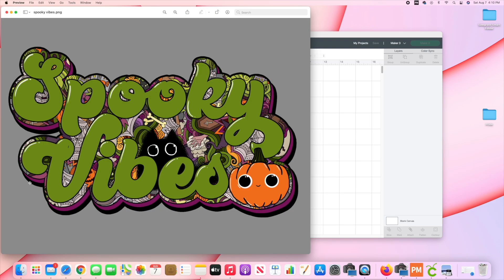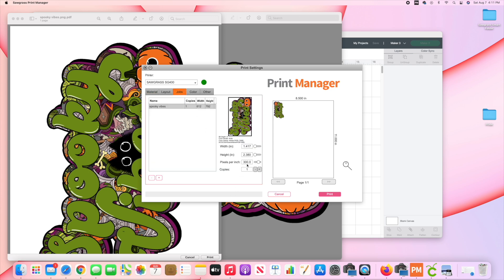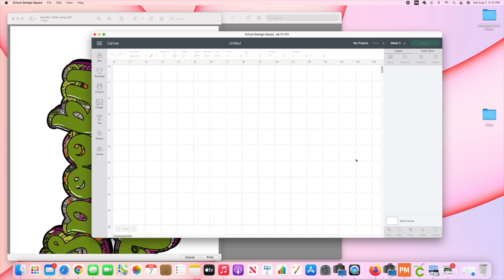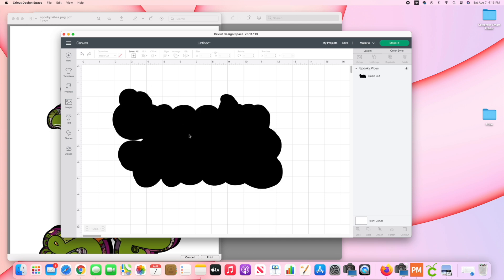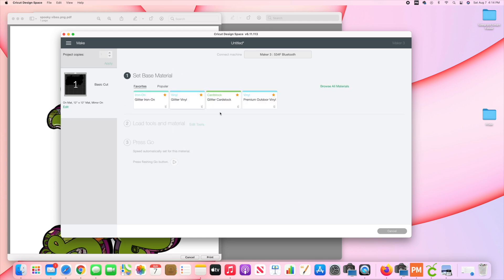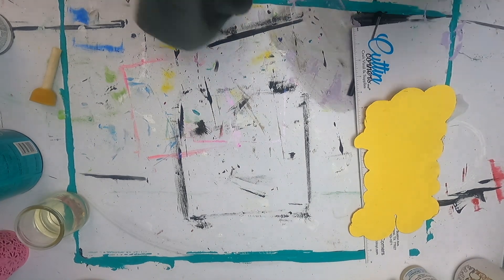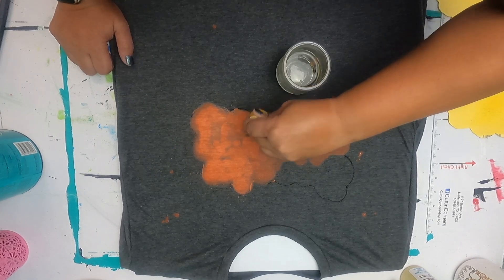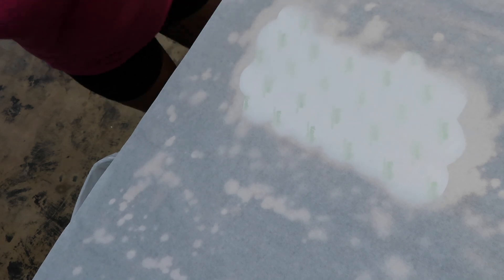How To Bleach and Sublimate a 50/50 T-shirt | Full Tutorial